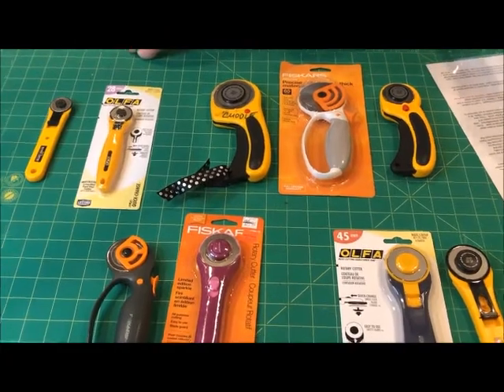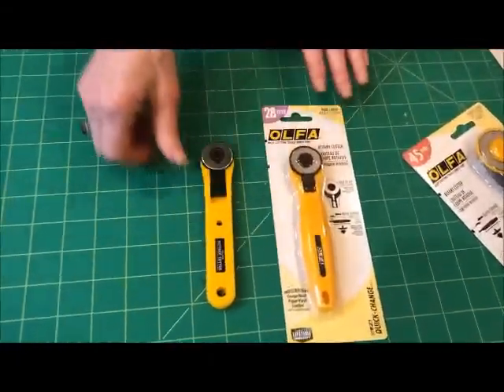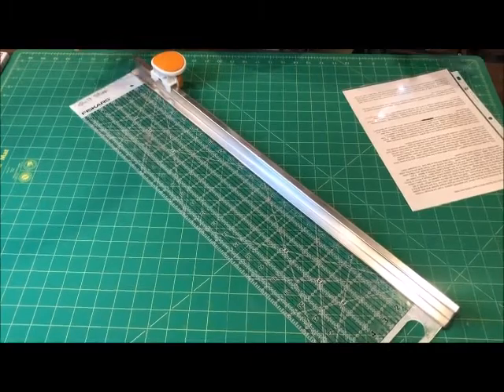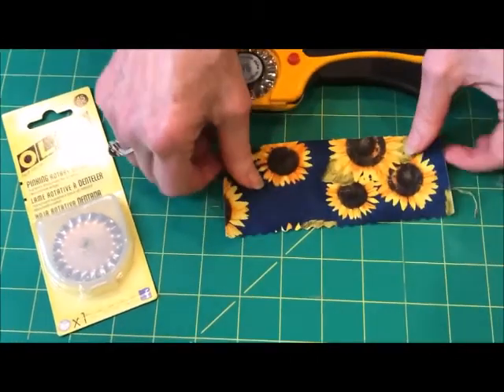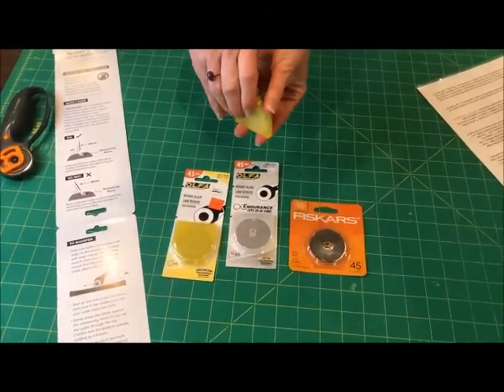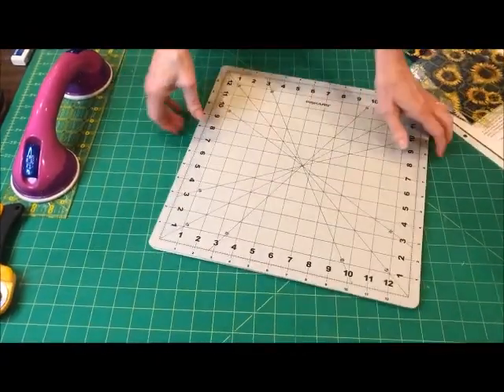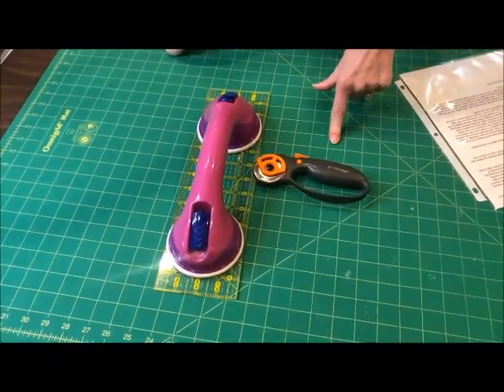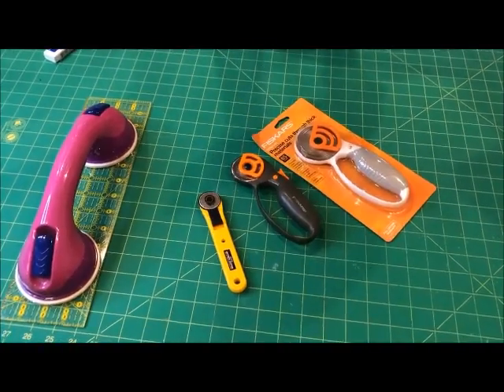All about Rotary Cutters - Quilting and Sewing Tool Tips - Craft Warehouse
Katrina explains the difference between rotary cutters and blades. Cool tips and useful information for the beginner or more advanced quilter.

★ About Us! ★